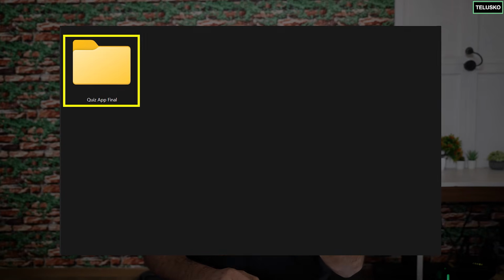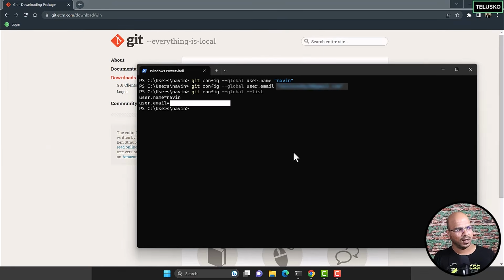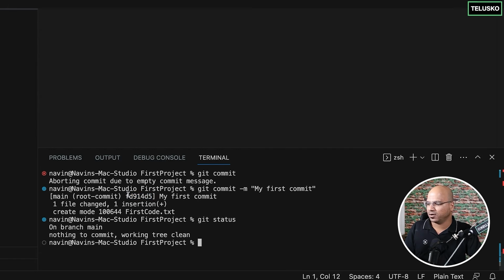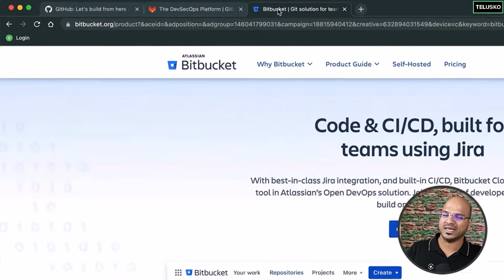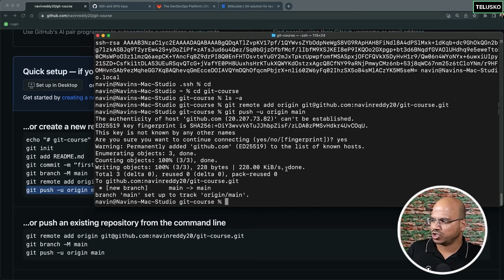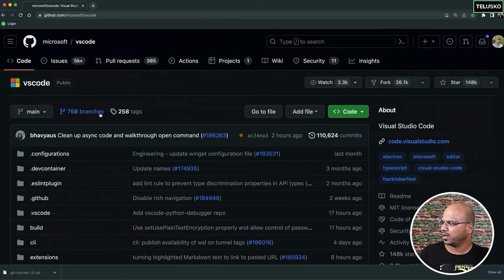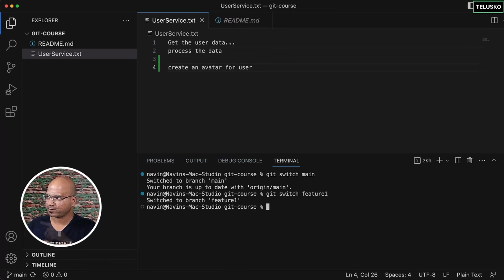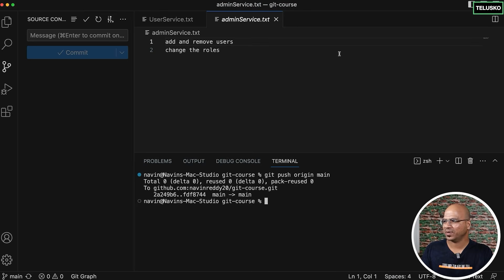Git For Beginners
00:00:00 git Intro
00:01:23 git version control
00:08:40 history of git
00:12:07 git Setup
00:19:52 git Init
00:29:05 git commit
00:38:31 skipping the staging area
00:43:21 git diff command
00:46:41 git remove file
00:52:11 github repository
01:11:10 adding files to remote repository
01:16:49 working with tags
01:25:43 clone a project
01:34:54 git branch create
01:44:25 git delete branch
01:46:55 branch pushing to remote repository
01:50:14 branch-how it works
01:56:05 git merge